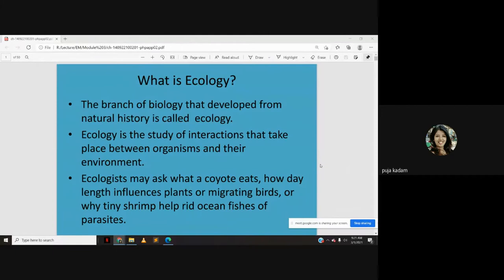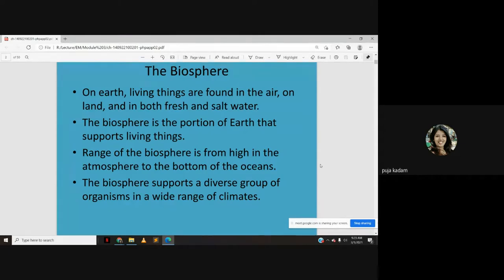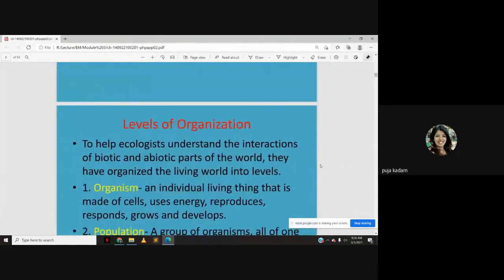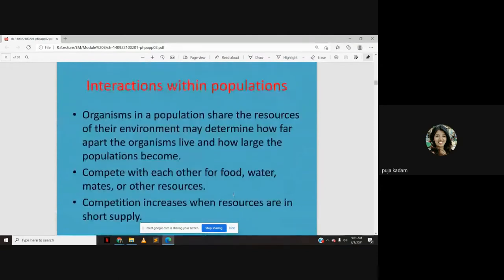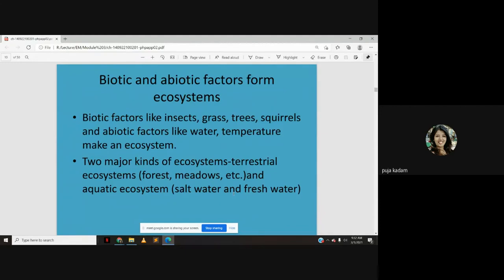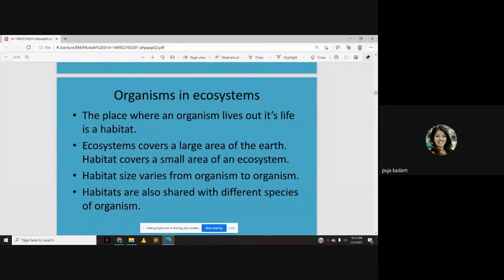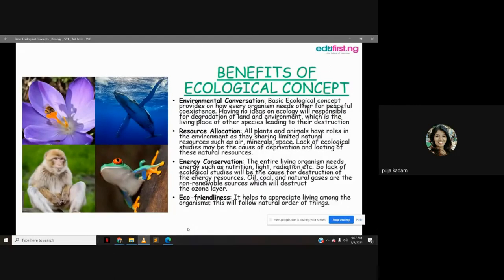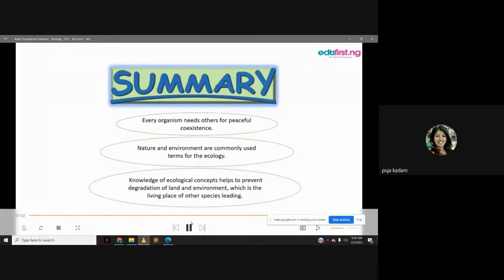Ecosystem and Interdependence between living organisms- Part 1